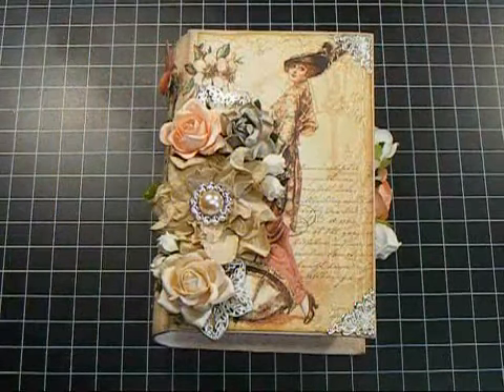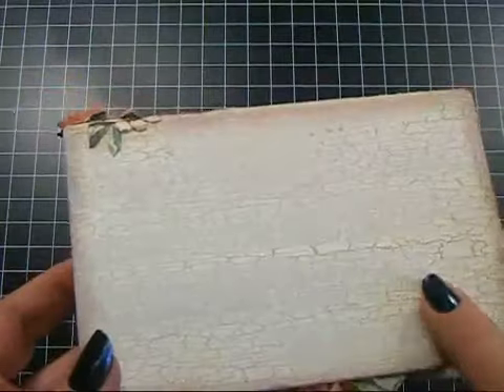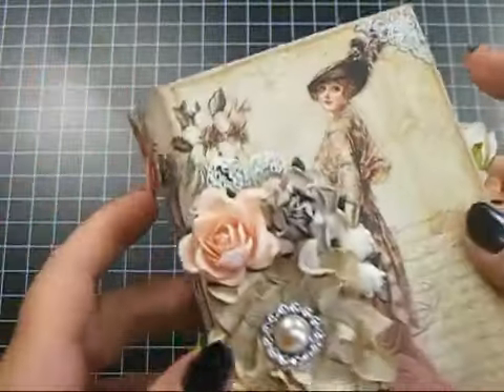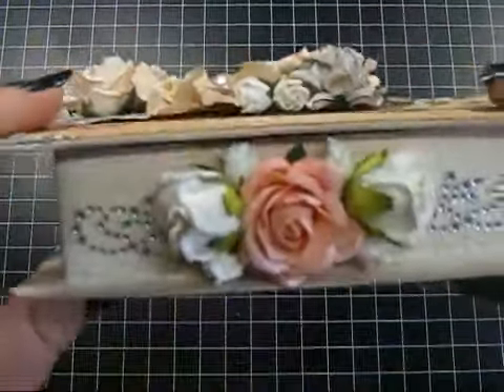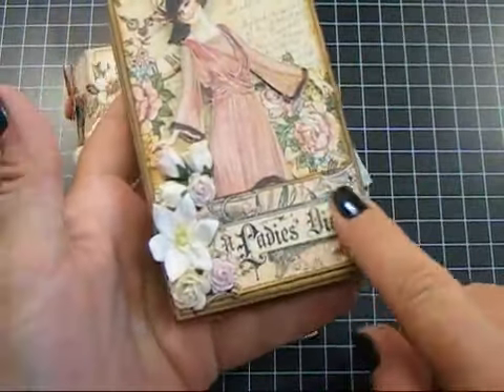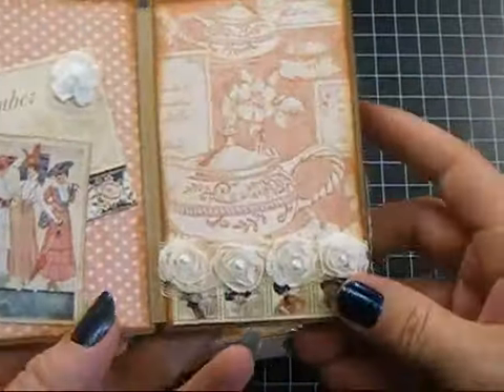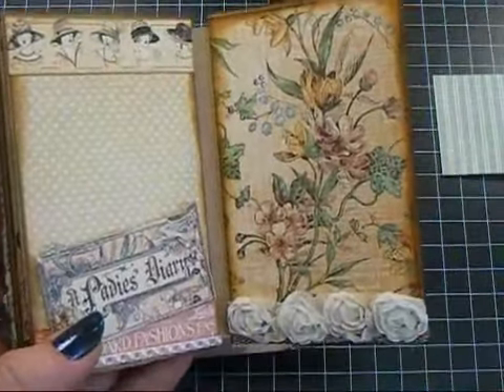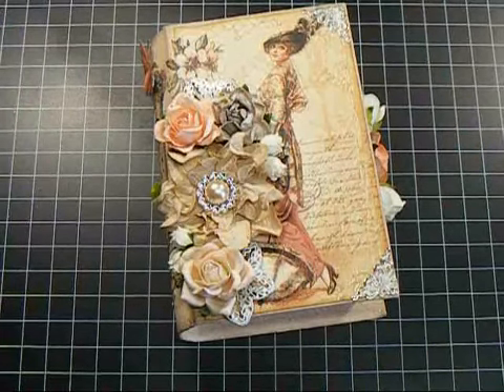Wild Bunch - Diary Box Mini - Nancy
WOC Products used:
Box:
Lt. Mocha Large Gardenia FS-00184
Large Silver Butterfly EM-00094
30mm Dove Grey Cottage Rose FM-00208
35mm Trellis Rose (Mixed Peach/Orange) FM-00326
Large Wild Rosebuds BUD-134
Lt. Ivory HIP Rosebuds BUD-120
Filigree Metal Flower JW-00009
Silver Circle Buckle BB-00003
Small Silver Corners JW-00007

Mini Album:
White Lily FS-00203
Deep Ivory HIP Rosebuds BUD-125
Pale Pink HIP Rosebuds BUD-124
6mm Rosebuds FM-00133
20mm Open Roses EX-00017
15mm Open Roses EX-00005
10mm Open Roses EX-00014
White Crochet Flowers CHT-001
4mm White Flat Back Pearls WD-00027
Lt. Ivory Small Rosette Trim OZ-00009
5mm White Self Adhesive Pearls SP-00007